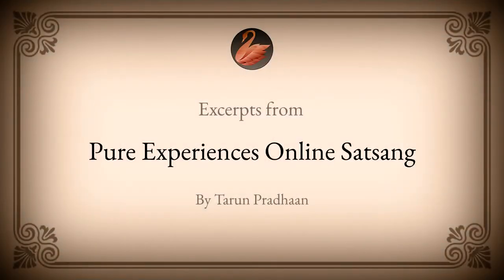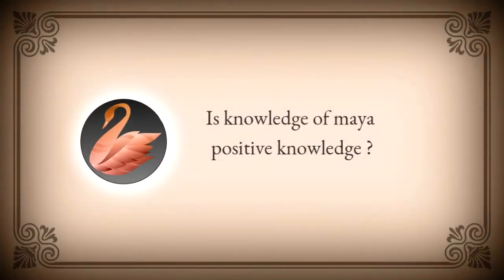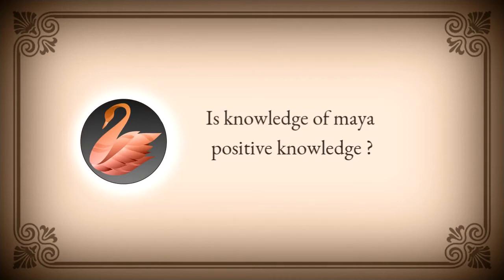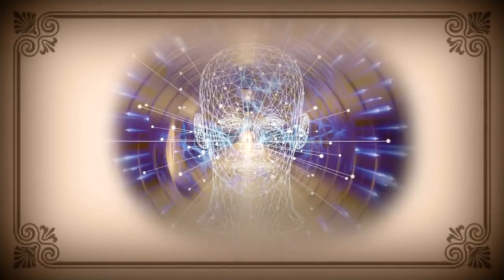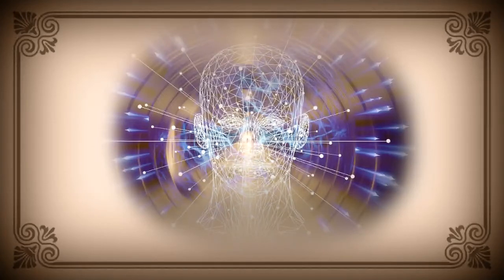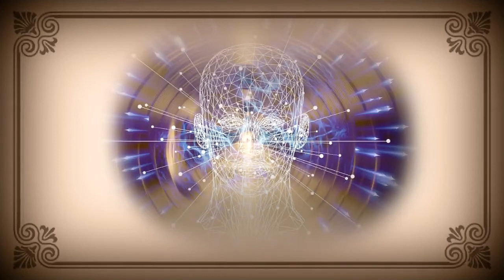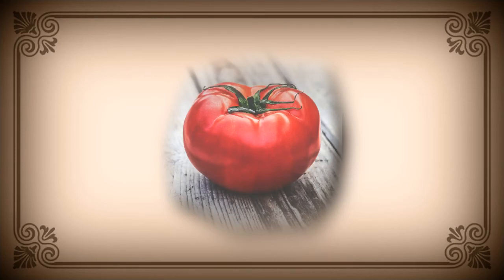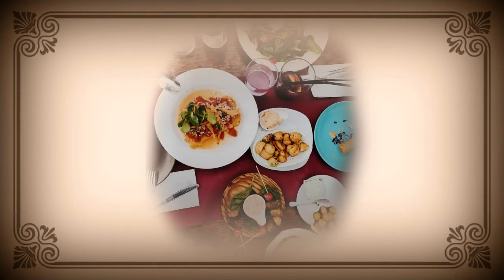Knowledge is Suffering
Excerpts from Pure Experiences Online Satsang